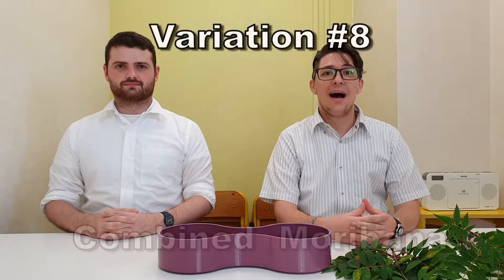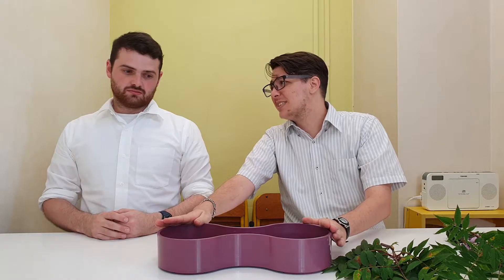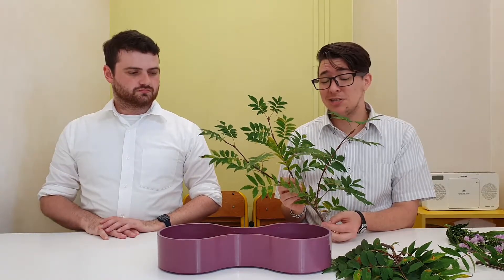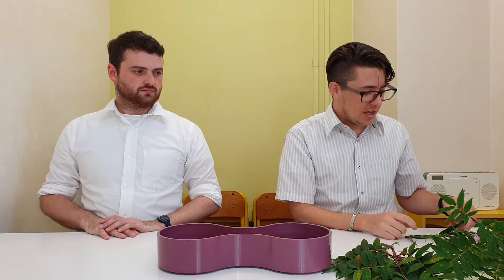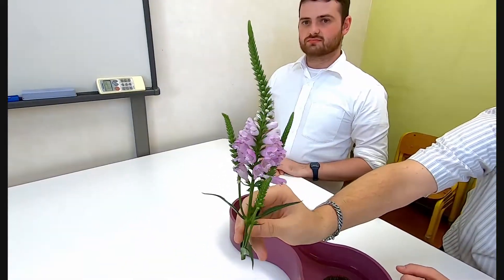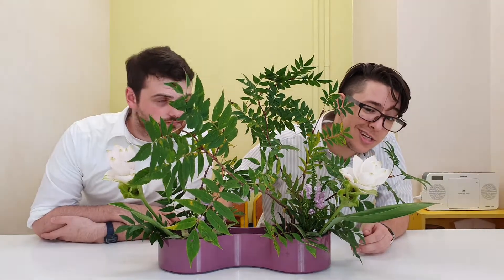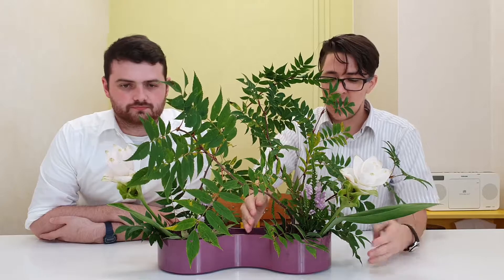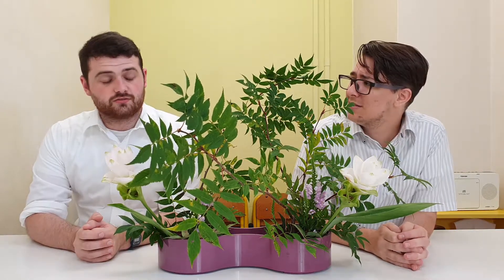Ciarán's Ikebana #10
Ciarán has recently gotten a new ikebana certification, congratulations Ciarán! Here's our newest ikebana video with some cool new camera angles.

We are a private English school located in Nagano city!